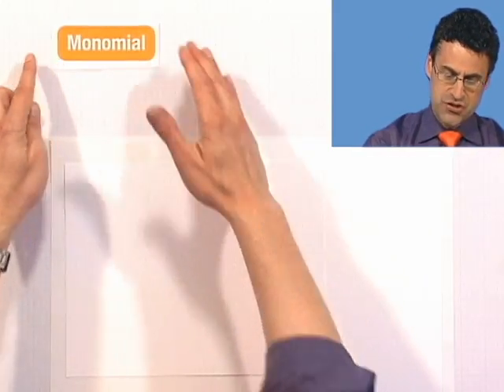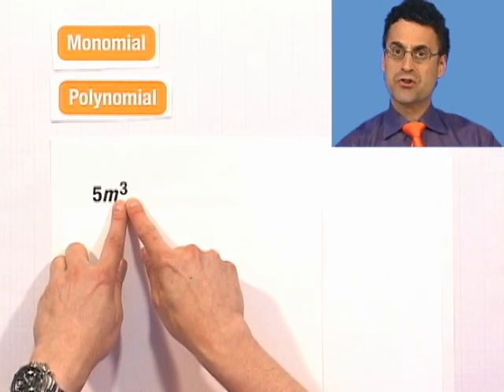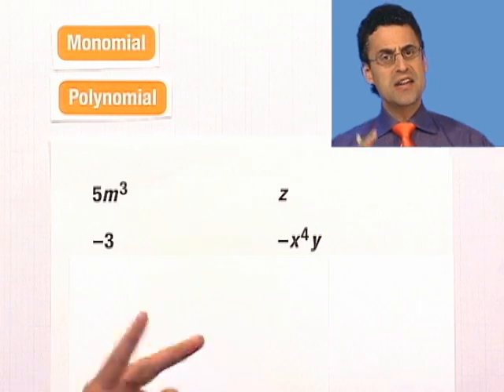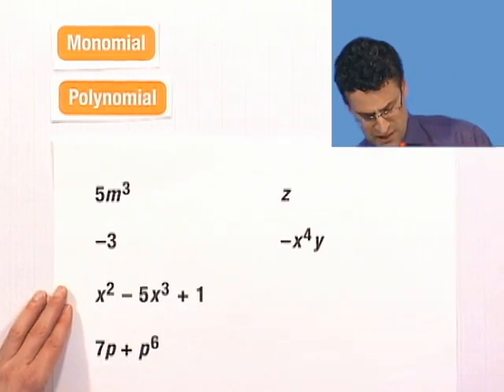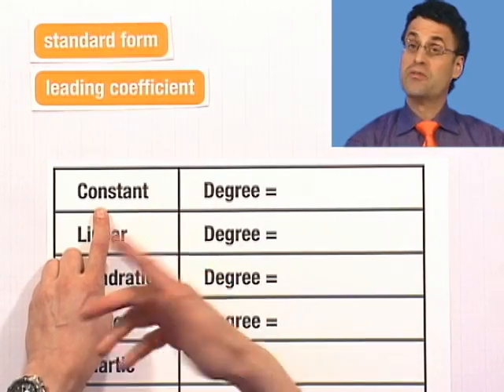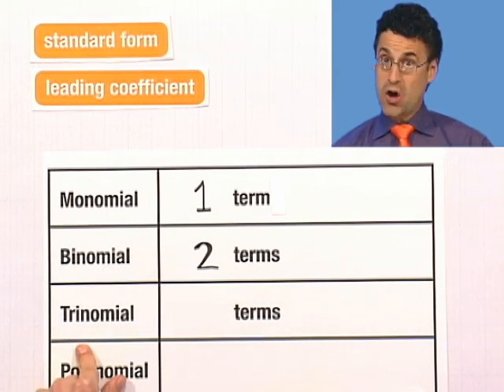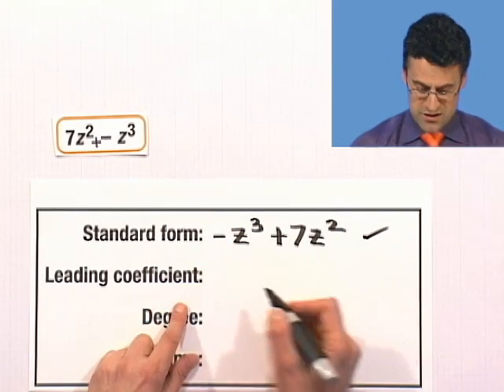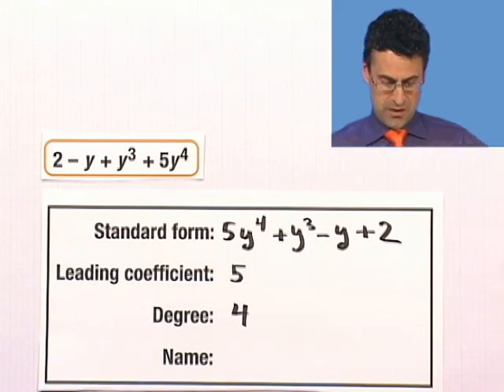Introduction to Polynomials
Chapter 1 Real Numbers and Their Properties, Subchapter 1.4 Polynomials